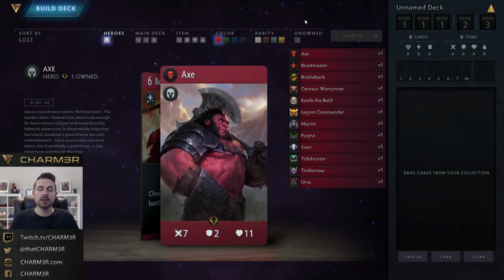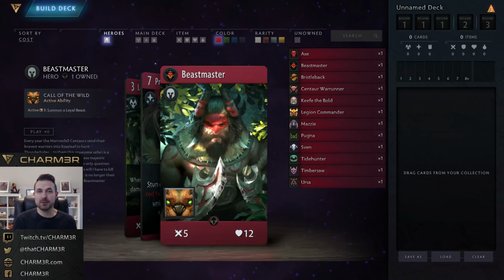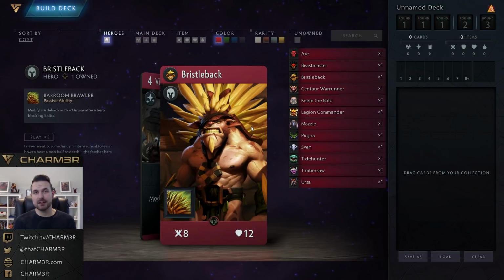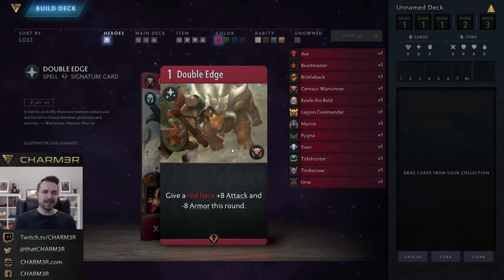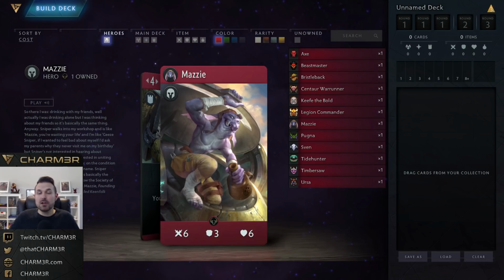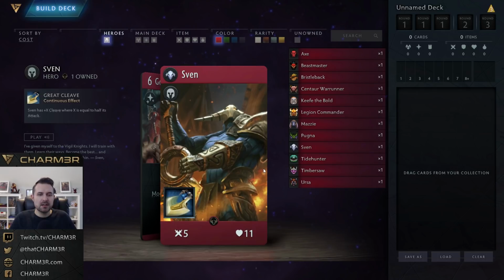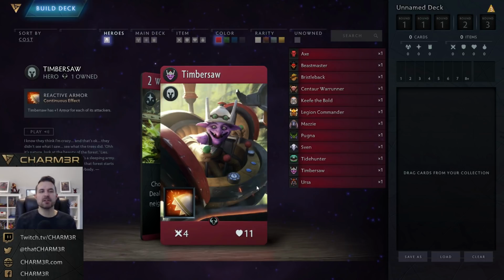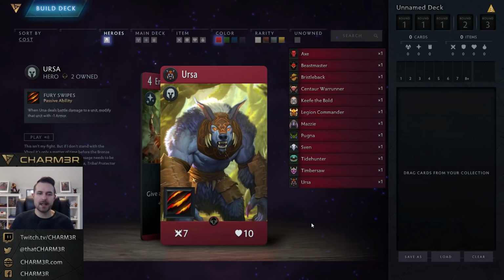Artifact: Red Hero Cards Reviewed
For this video, I go through each of the red heroes and talk about their abilities, signature cards, and overall usefulness. I mention which ones have seen play in the closed beta and in what capacity, and I talk a little about which ones are useful in the draft format.